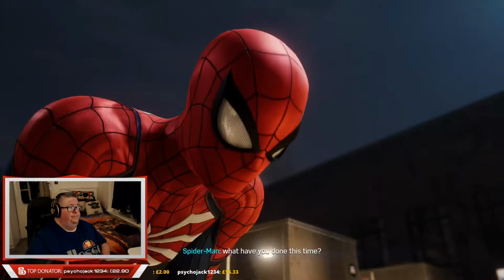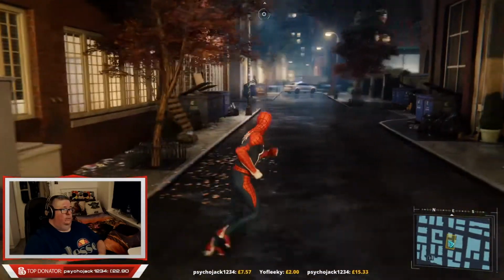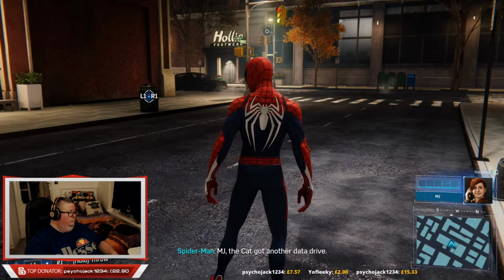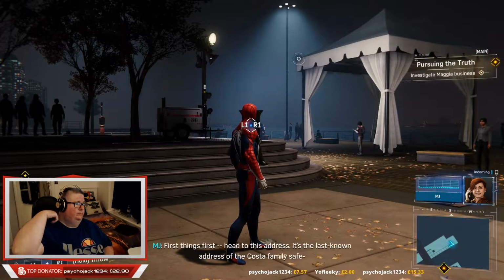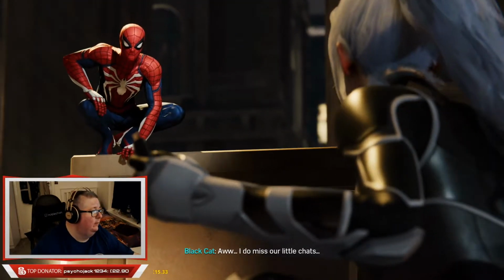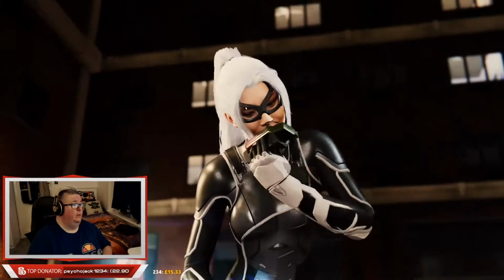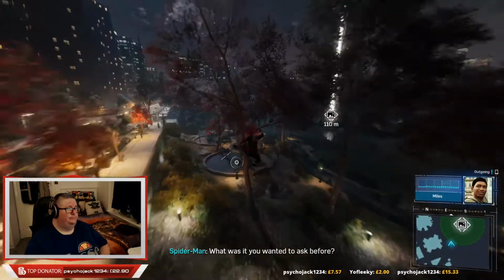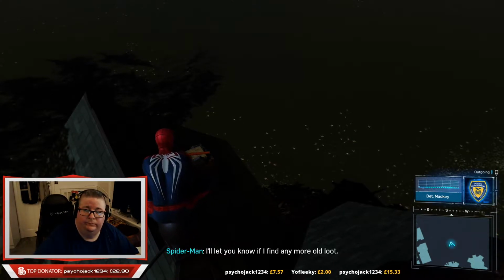Marvel Spider-Man PS4 Gameplay - The City That Never Sleeps (DLC) - The Heist (Part 3)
Marvel Spider-Man PS4 Gameplay - The City That Never Sleeps (DLC) - The Heist (Part 3) - Watch live